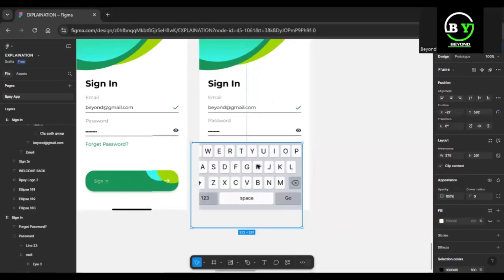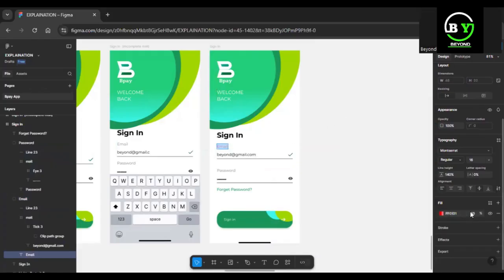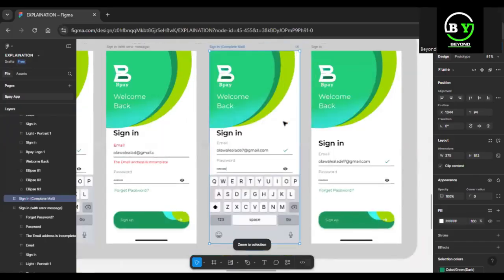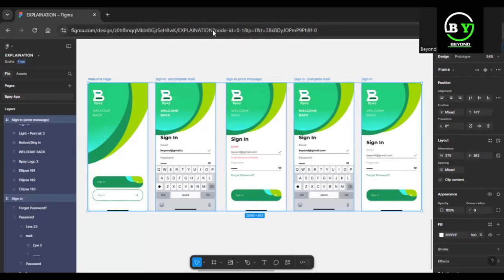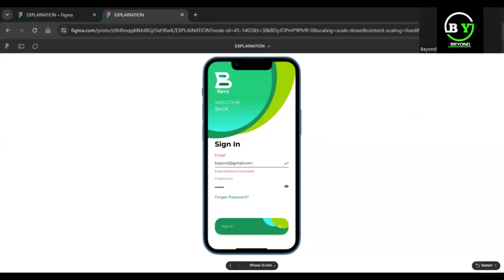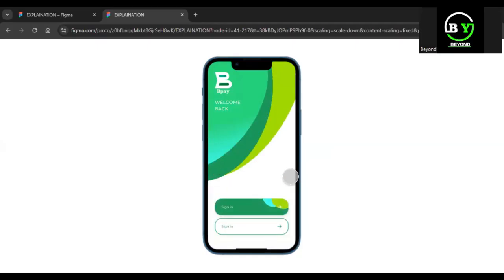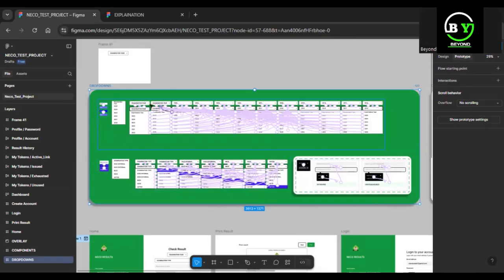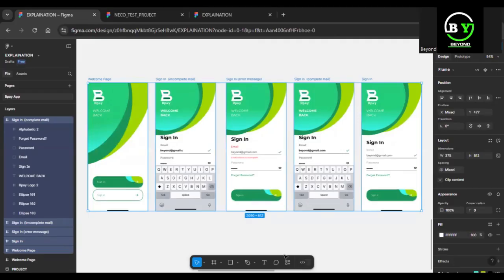Creating Sign in Screens – Part 2 | UI/UX Course Lesson 6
This video explores how to design screens that respond to incomplete email input and error messages, ensuring a more realistic and user-friendly experience. You’ll also be introduced to Figma Prototyping, an essential skill for making your designs behave like real applications.

📌 What You’ll Learn:

Designing sign-in screens for incomplete email input

Creating and positioning error messages effectively

Using color and typography to communicate errors clearly

Adjusting layouts to accommodate feedback messages

Showing keyboard interaction to reflect user input

Introduction to Figma Prototyping

Connecting frames and building user flows

Using Smart Animate for smooth micro-interactions

Understanding how prototyping brings designs to life